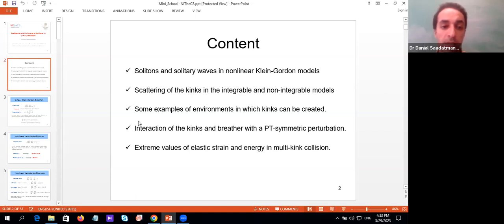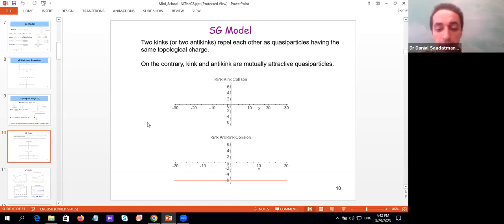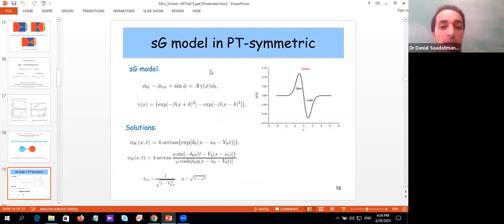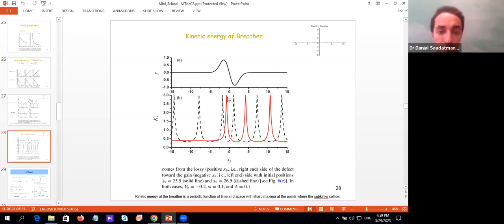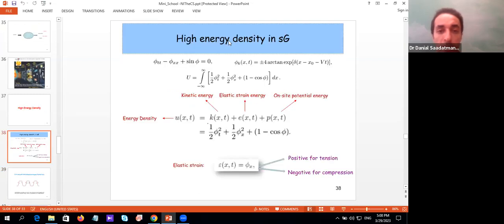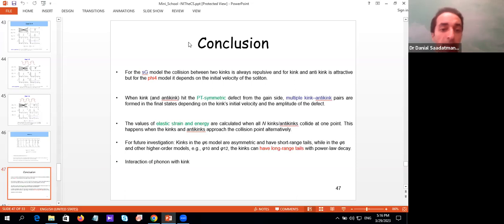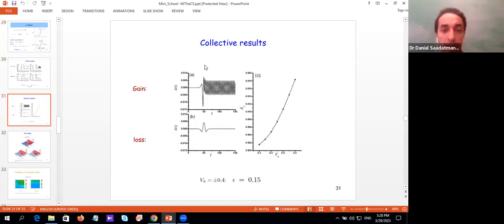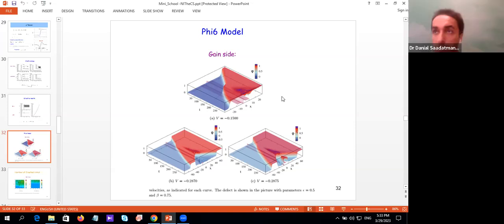2023-03 NITheCS Mini-school - 'An Introduction to Solitons and Solitary Waves in Physics and ... L4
2023-03 NITheCS Mini-school
An Introduction to Solitons and Solitary Waves in Physics and Mathematics

ABSTRACT:
This mini-school offers a basic introduction to solitons and solitary waves in physics and mathematics. The focus is on applications and therefore renowned scientists working on solitons in very different branches have been invited to lecture on their fields of expertise.
In mathematics and physics, a soliton (or solitary wave) is a wave-like solution to nonlinear field equations that maintains its shape while it propagates at a constant velocity. Apart from that propagation, solitons are characterised by possessing localised energy densities. They have a wide range of applications in different branches of science, including optics, condensed matter, nanophysics, biology and nuclear & high energy physics.
In the course of this mini-school, lecturers from these different disciplines will explain how these various solitons are constructed from non-linear equations and how they feature in describing various aspects of nature.

LECTURES AND LECTURERS
8 March @14h00
‘Multidimensional Solitons’ - Prof Boris Malomed (Tel Aviv University)

15 March @14h00
‘Spatially localized and delocalized nonlinear vibrations in the lattices’ by Prof Sergey Dmitriev (Russian Academy of Sciences)

22 March @14h15
‘Chiral soliton models for baryons’ by Prof Herbert Weigel (Stellenbosch University)

29 March @14h00
‘Scattering and collisions of solitons in (1+1) dimension’
Dr Danial Saadatmand (Stellenbosch University)